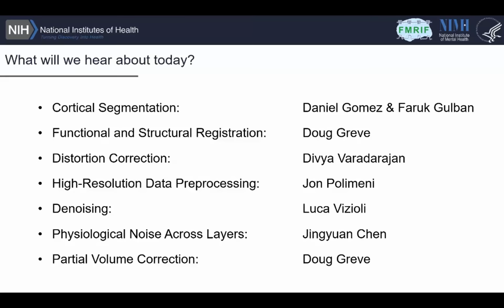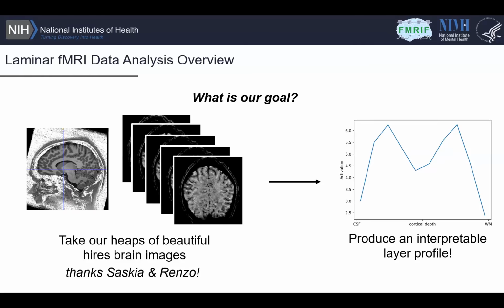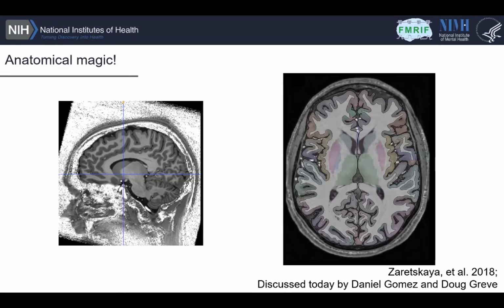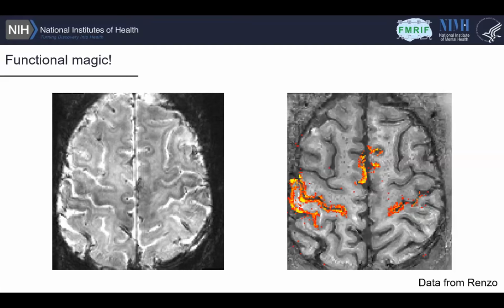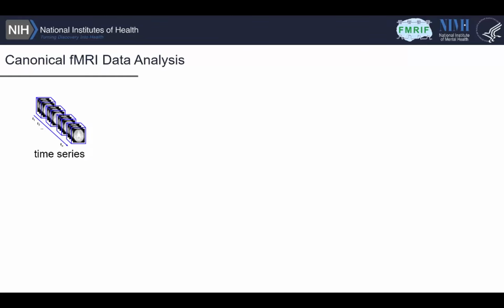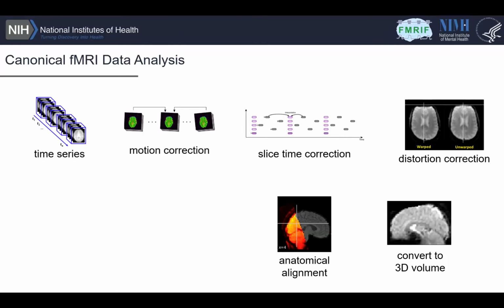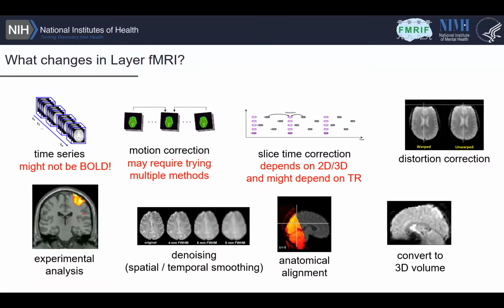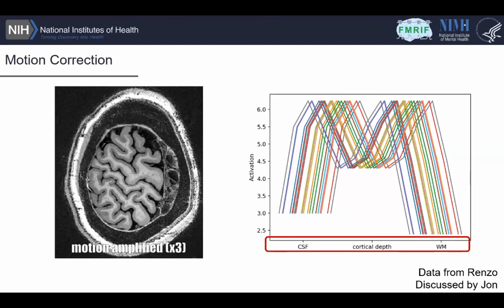Day 2 A Tyler Morgan Laminar Analysis overview